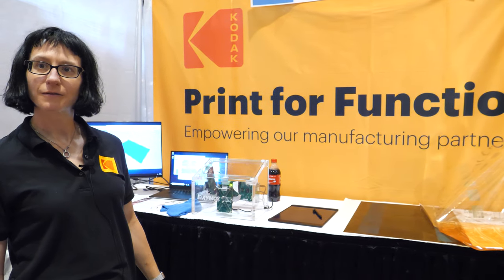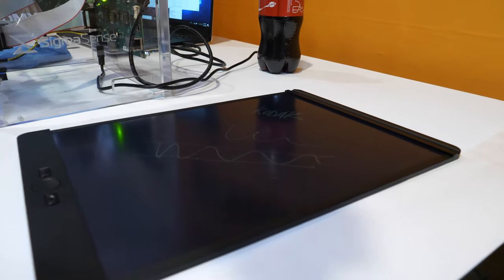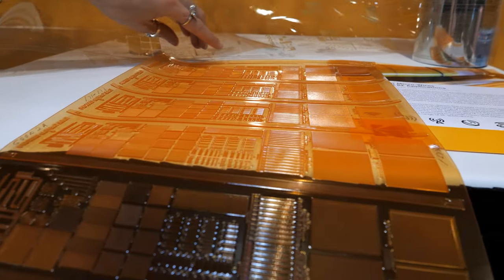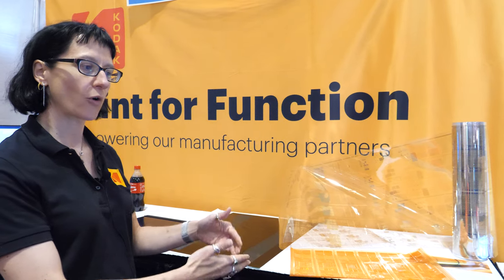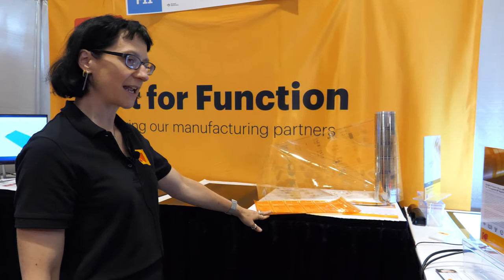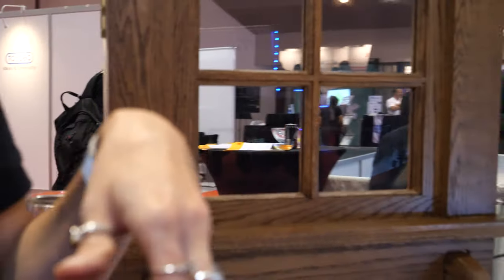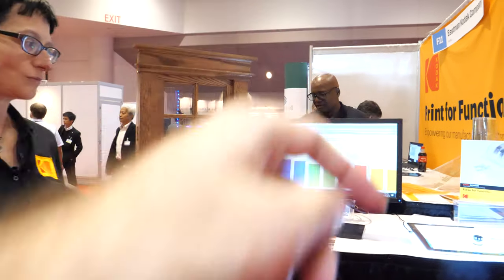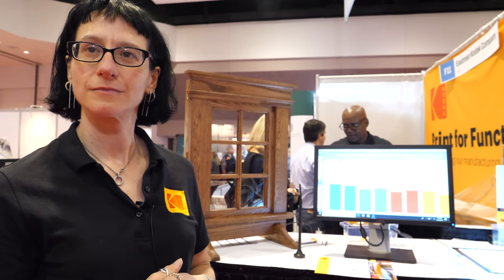Coated Polythiophene films at Kodak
Eastman Kodak Company, incorporated in 1901, is a global commercial printing and imaging company with technologies in materials science, digital imaging science and software, and deposition processes. The Company provides hardware, software, consumables and services to customers in graphic arts, commercial print, publishing, packaging, electronic displays, entertainment and commercial films, and consumer products markets. With world-class R&D capabilities, innovative solutions portfolio, and highly trusted brand, Kodak is helping customers around the globe to sustainably grow their businesses and enjoy their lives.